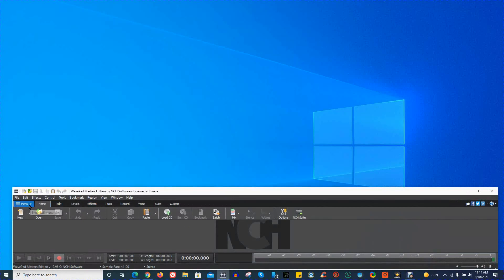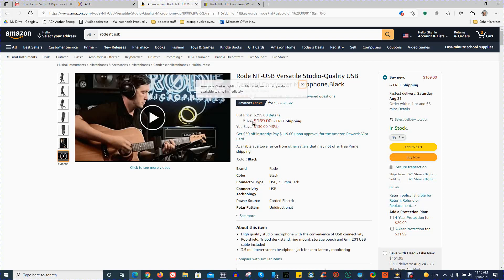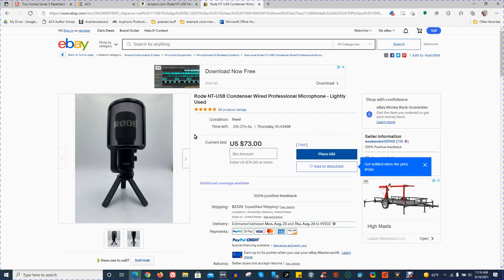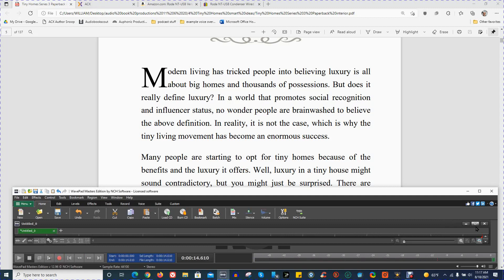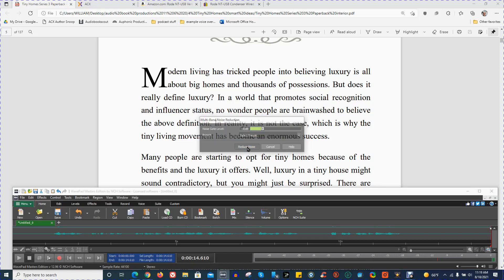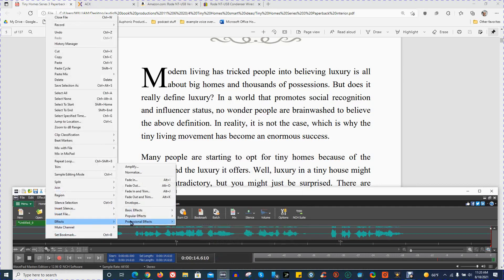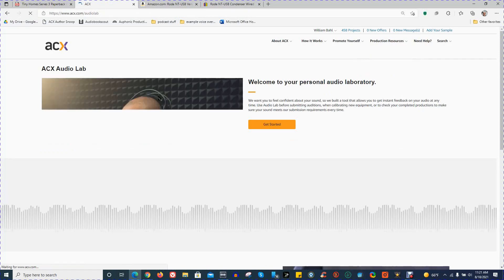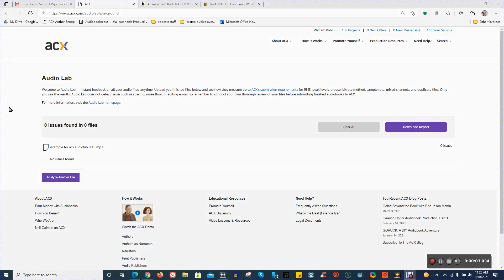WavePad ACX Submission Requirements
This is short video showing how I use WavePad to pass ACX submission requirements. There is also a brief description of the Rode NT USB microphone that I use for recording audio files.

Please keep it positive and respectful! Kind regards, William

Amazon link for Rode NT USB Microphone

eBay for Rode NT-USB
The auctions for eBay come and go so set up a price alert on the site to track current prices.